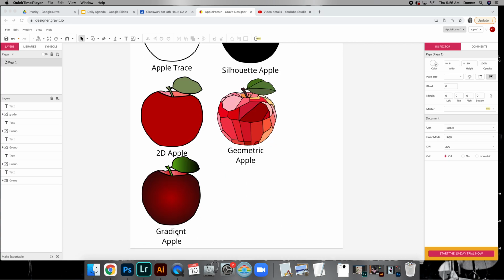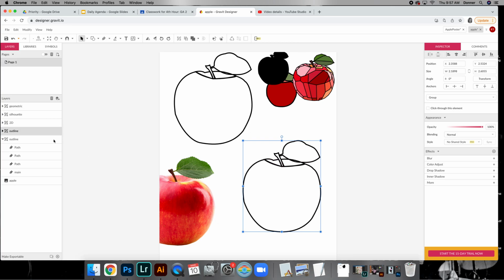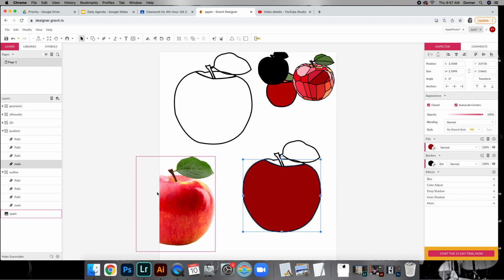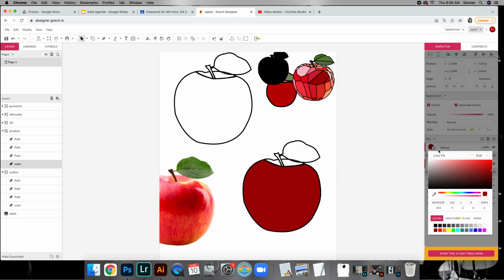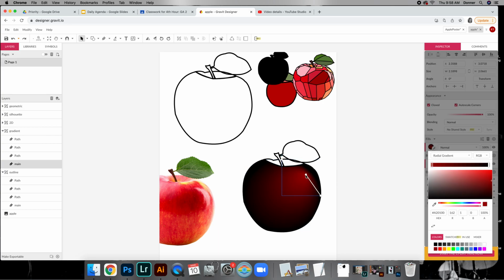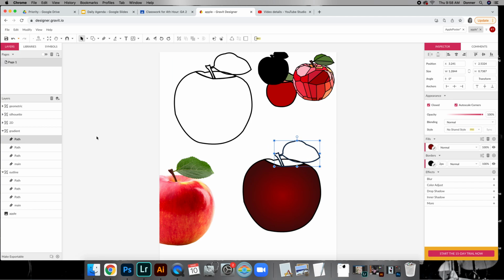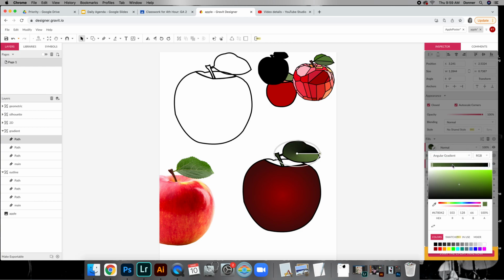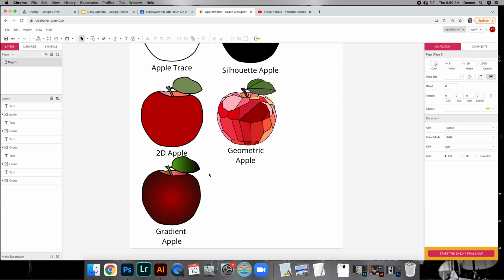Gravit Gradient Apple